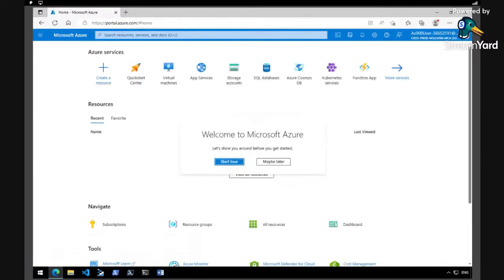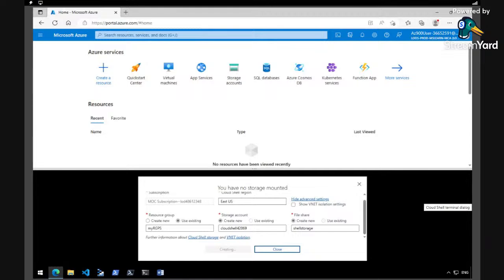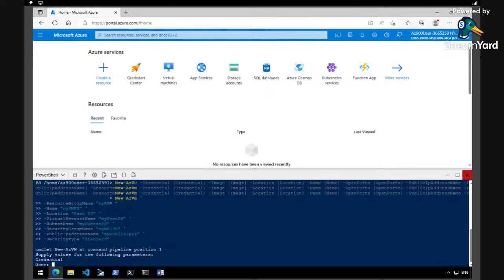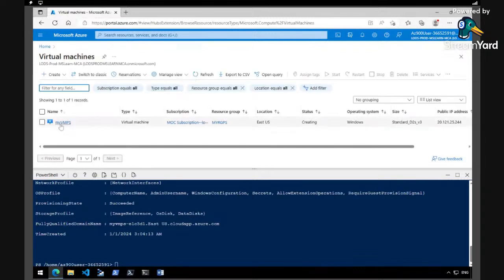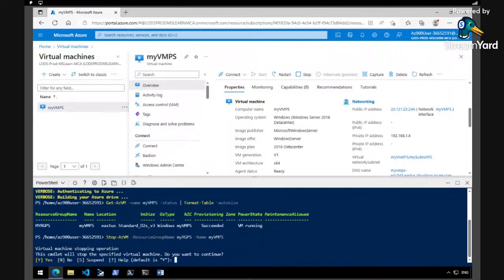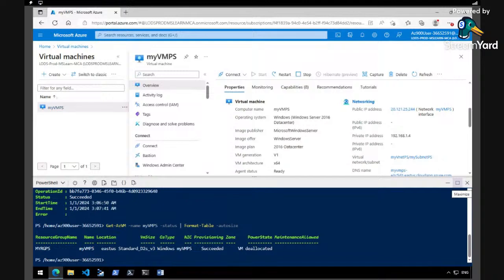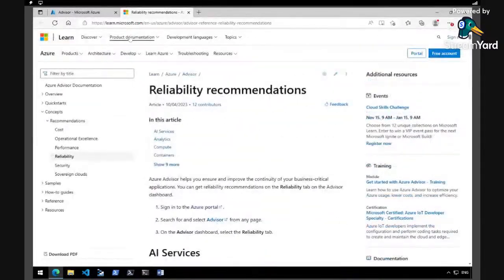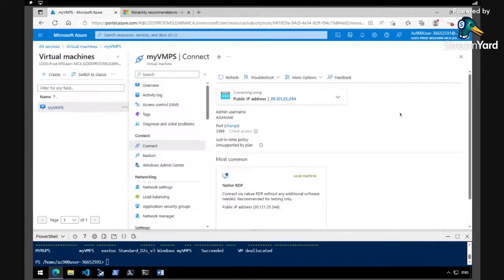Microsoft Azure Fundamentals: Create a VM with PowerShell